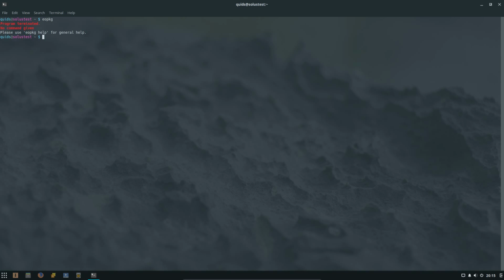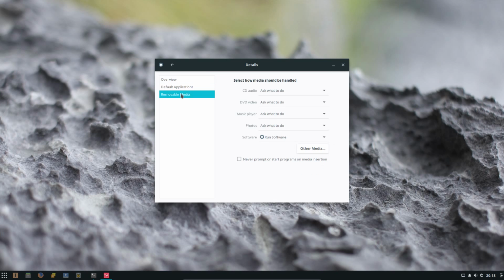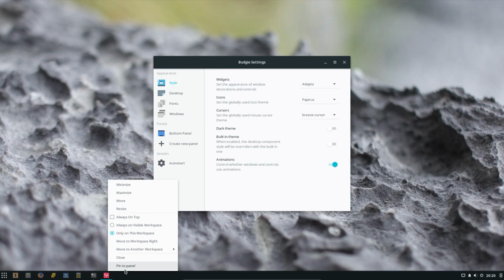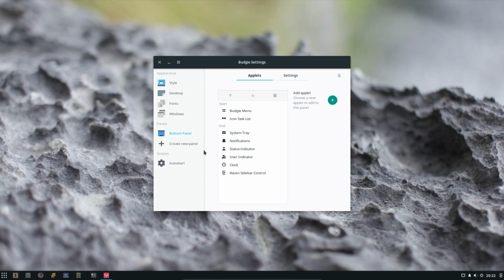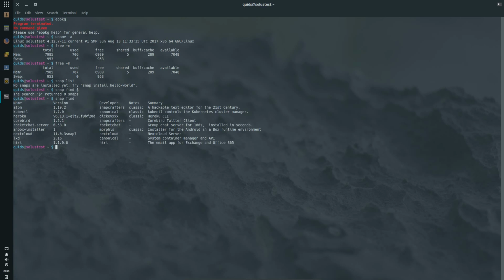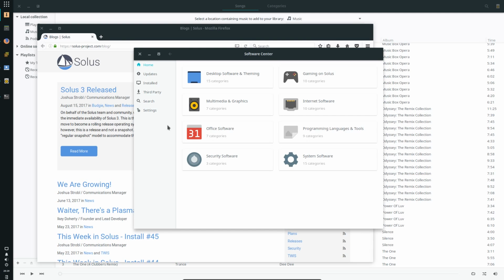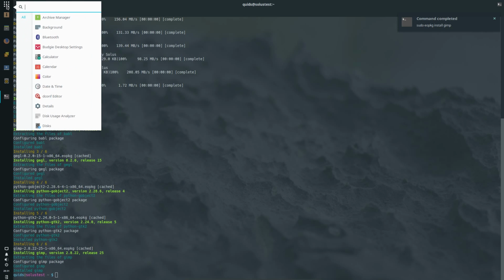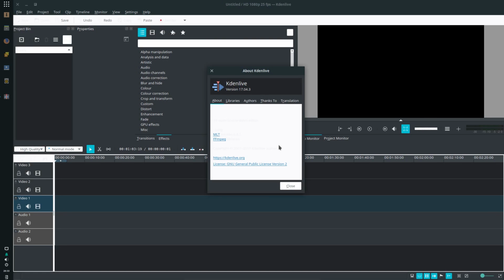Solus 3 Linux OS Review - Looking Good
Review of Solus 3 - A unique Linux Distro which has been built from the ground up to give a fast performance, and to provide a feature rich luxurious desktop called Budgie.

Solus uses eopkg package manager and also provides access to Ubuntu Snap packages out-of-the-box.